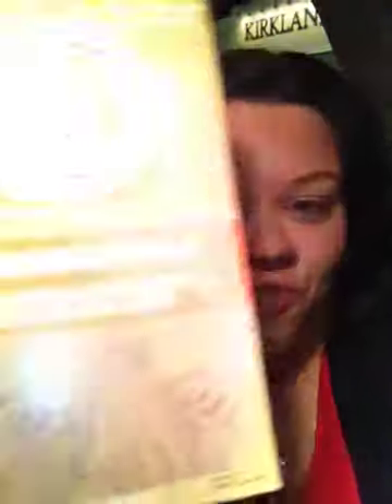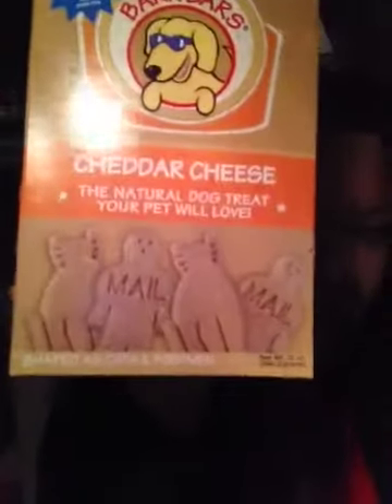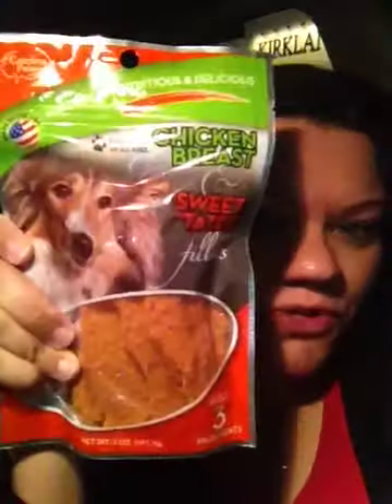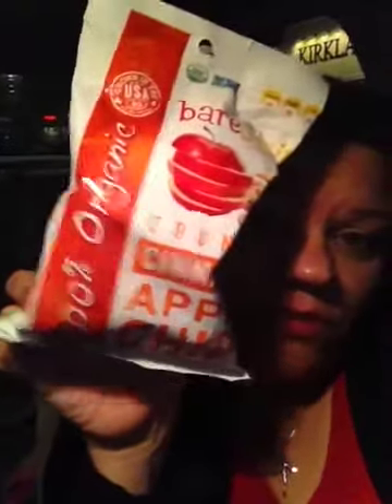Car Haul - Marshall's | TheJennyjenz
Hi my little car haul lovers!!

YAY - a car haul, in the dark, late at night.  Sorry about the poor lighting and shakiness.  I hope you enjoy the video and let me know what you love from Marshall's or TJ Maxx or even Home Goods!  :)

Take care! :-)
Jen

Camera: Canon EOS Rebel SL1 DSLR
Necklace:  gift
Earrings:  Target clearance
Top: Target
Sweater: Walmart